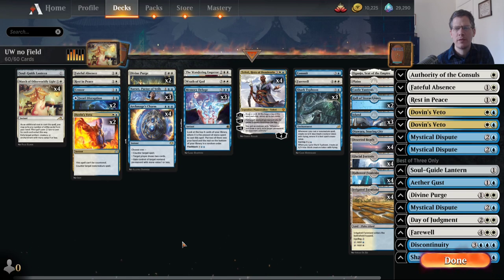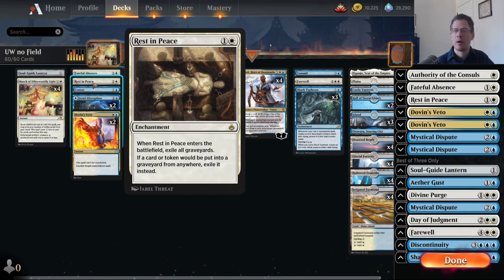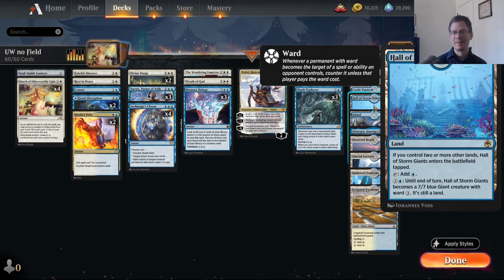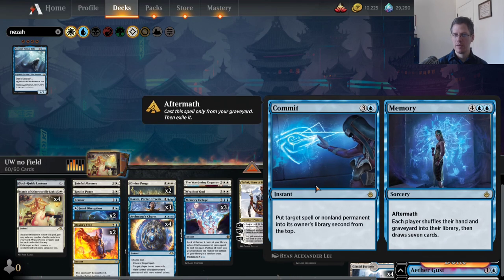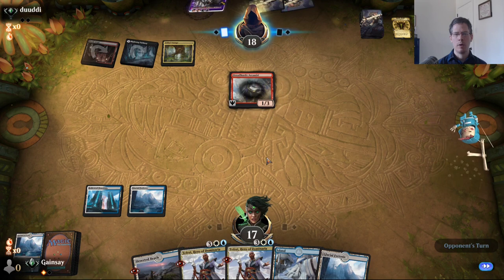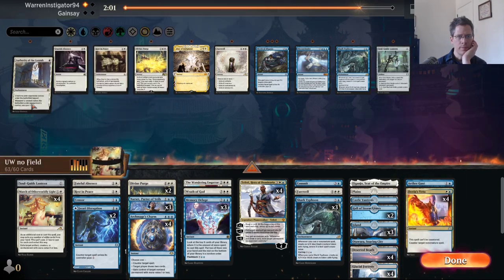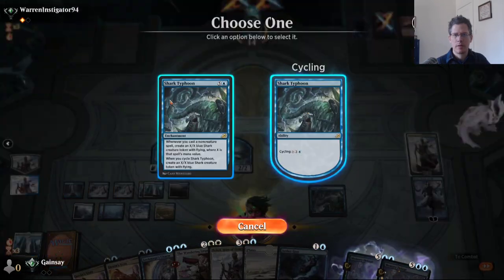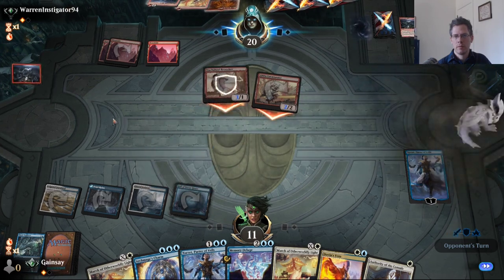Historic | UW control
Deck
4 March of Otherworldly Light (NEO) 28
1 Soul-Guide Lantern (THB) 237
1 Fateful Absence (MID) 18
1 Censor (AKR) 52
2 Jwari Disruption (ZNR) 64
2 Dovin's Veto (WAR) 193
2 Divine Purge (Y22) 4
3 Narset, Parter of Veils (WAR) 61
4 Archmage's Charm (MH1) 40
1 Wrath of God (AKR) 46
1 The Wandering Emperor (NEO) 42
3 Memory Deluge (MID) 62
4 Teferi, Hero of Dominaria (DAR) 207
3 Shark Typhoon (IKO) 67
1 Commit /// Memory (AKR) 54
4 Hallowed Fountain (RNA) 251
4 Irrigated Farmland (AKR) 304
4 Glacial Fortress (XLN) 255
1 Farewell (NEO) 13
4 Deserted Beach (MID) 260
2 Hall of Storm Giants (AFR) 257
1 Castle Vantress (ELD) 242
1 Eiganjo, Seat of the Empire (NEO) 268
1 Otawara, Soaring City (NEO) 271
1 Plains (NEO) 284
3 Island (NEO) 286
1 Rest in Peace (AKR) 33

Sideboard
1 Authority of the Consuls (KLR) 9
1 Rest in Peace (AKR) 33
2 Dovin's Veto (WAR) 193
1 Fateful Absence (MID) 18
2 Mystical Dispute (ELD) 58
1 Mystical Dispute (ELD) 58
1 Aether Gust (M20) 42
1 Farewell (NEO) 13
1 Discontinuity (M21) 48
1 Shark Typhoon (IKO) 67
1 Day of Judgment (STA) 2
1 Soul-Guide Lantern (THB) 237
1 Divine Purge (Y22) 4